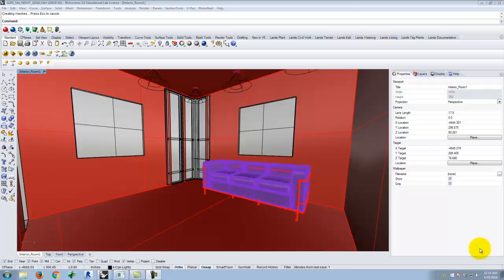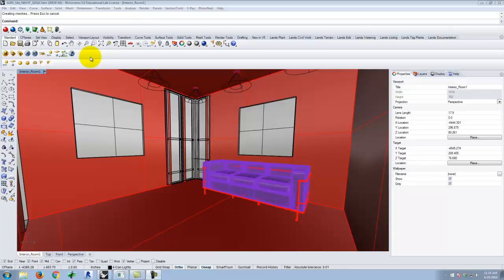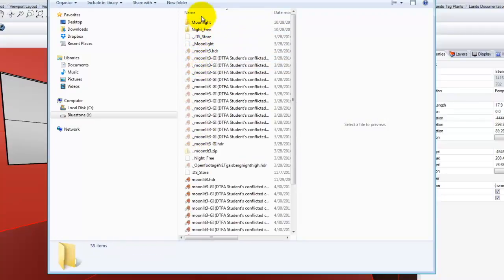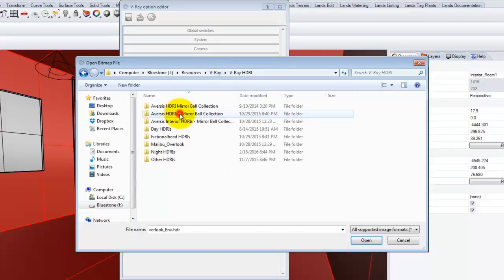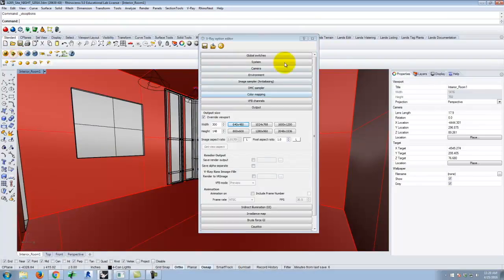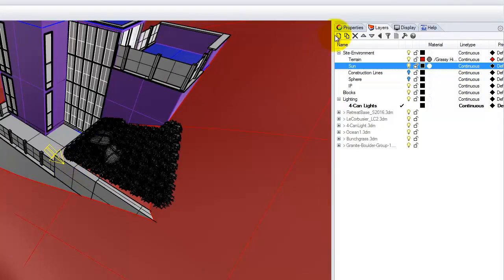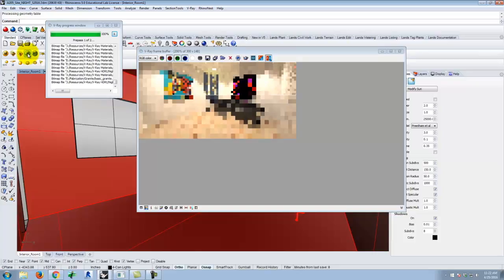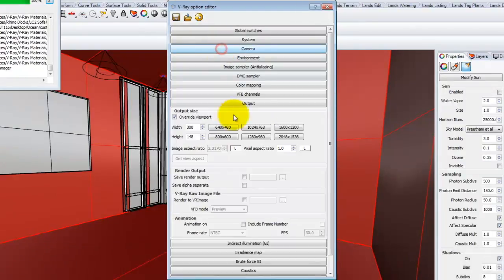Lecture 224 - Interior Night Rendering (Spring 2016)